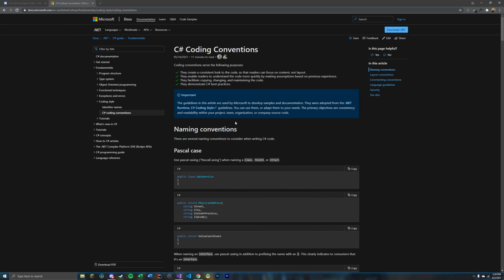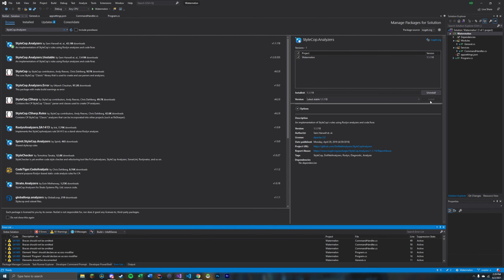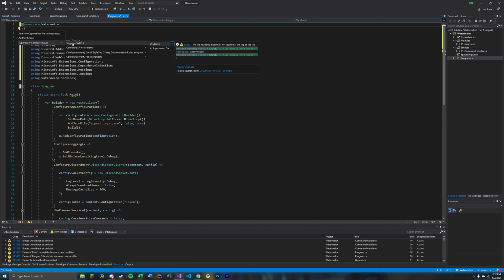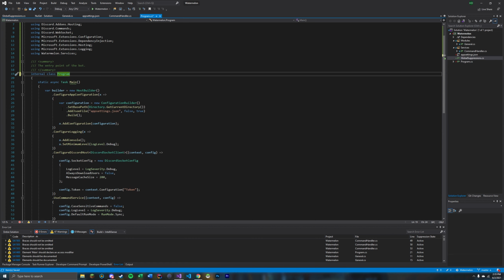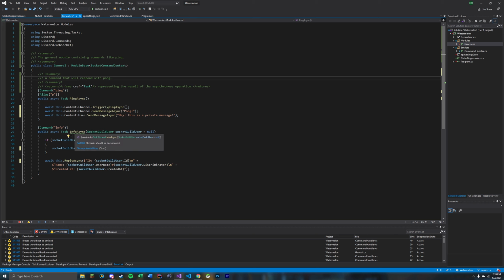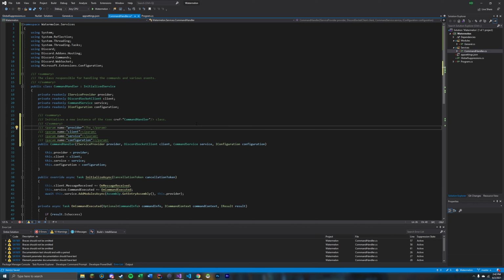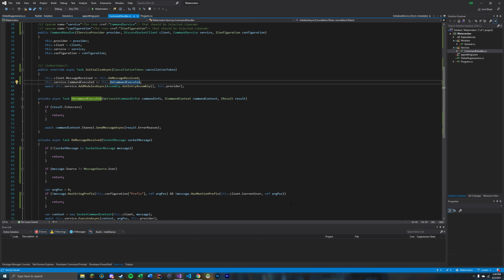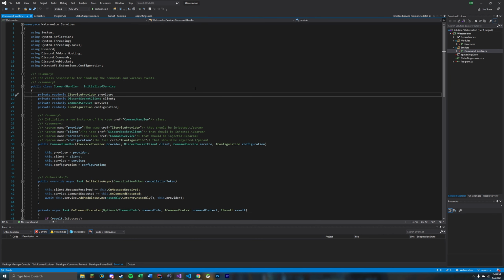Discord.NET Bot Development (S2) · Analyzers and coding conventions · Episode 5 [OUTDATED, SEE DESC]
In the fifth episode of this season of the Discord.NET Bot Development series, we take a look into the use of analyzers and working with coding conventions. This allows us to make it easier for i.e. collaborators to understand our code, while also making it easier to understand for ourselves.